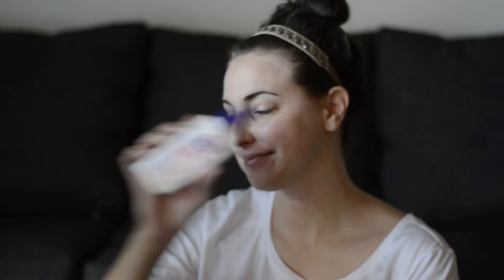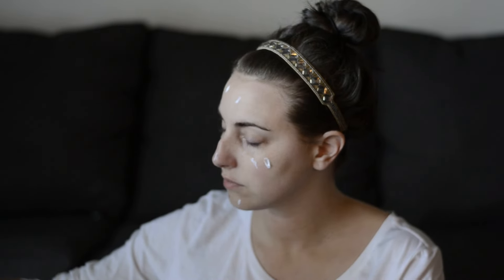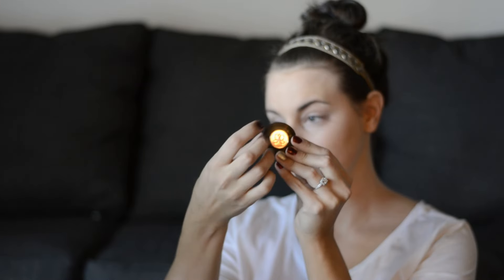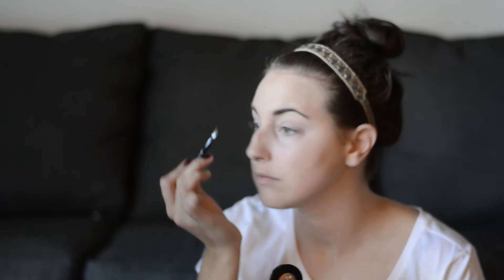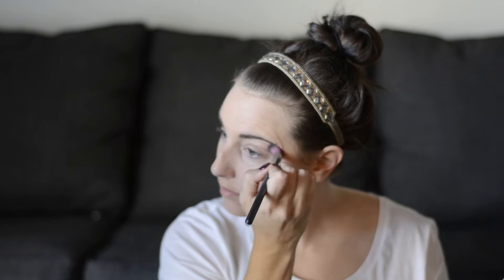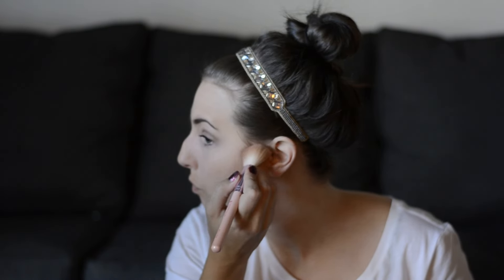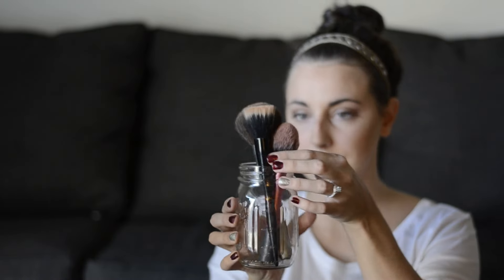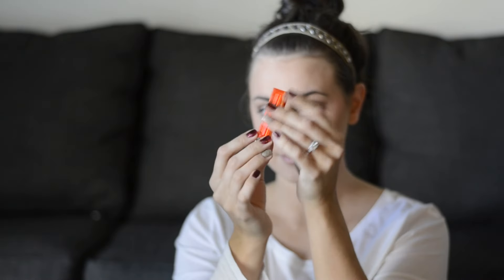ASMR Makeup - Softly Spoken -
Hi again! As promised, this is the softly spoken version of the makeup application video. Please let me know if you would like any extra information on any of the products used. (:

What is ASMR and why am I whispering? GREAT question.

I am NOT a health professional. The use of this video for relaxation purposes is not necessarily suggested by any medical professional and is simply for the enjoyment and relaxation of its viewers.